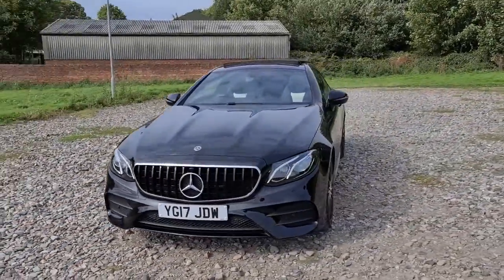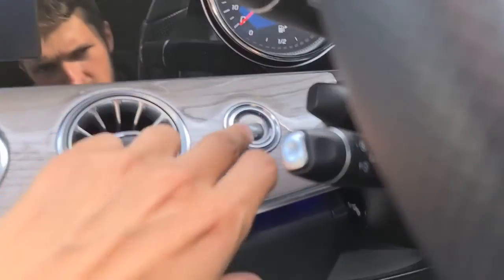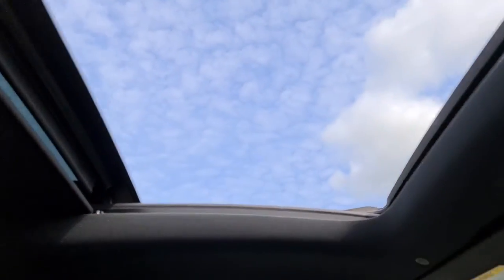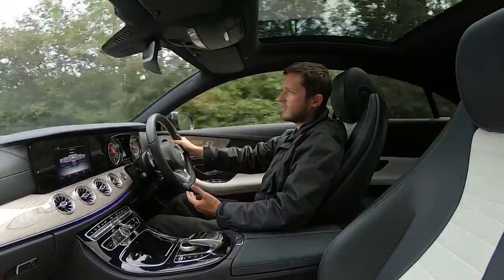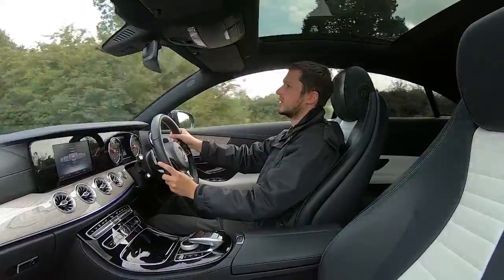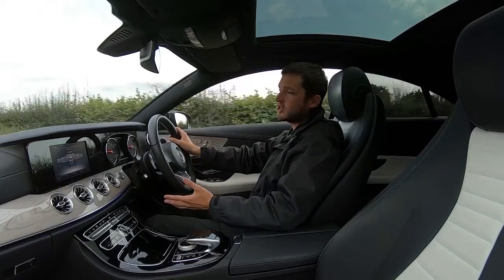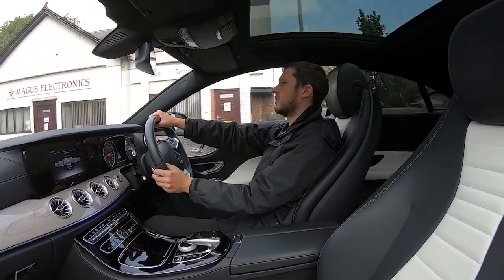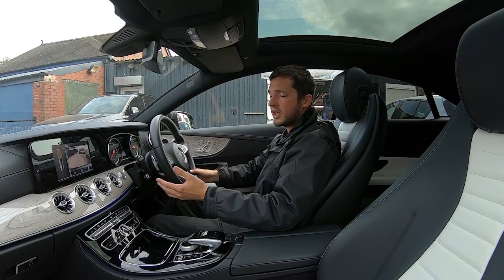yg17 merc e220d amg line prem walk around + test drive